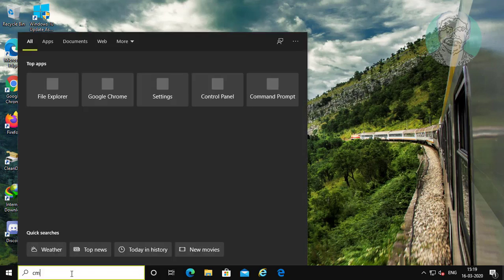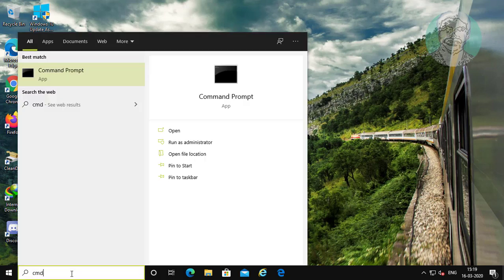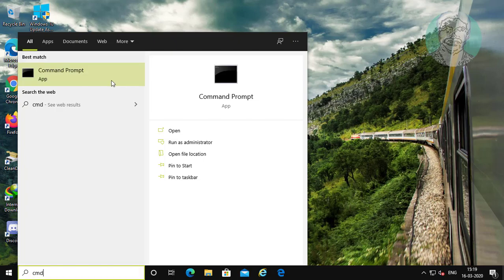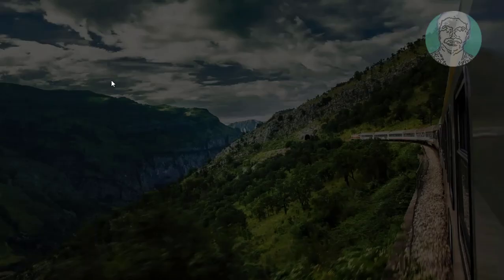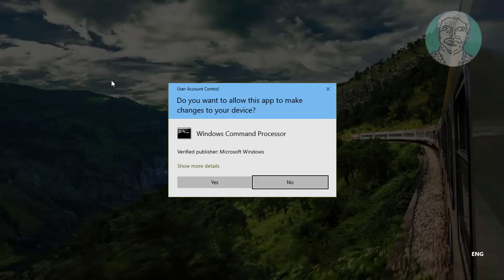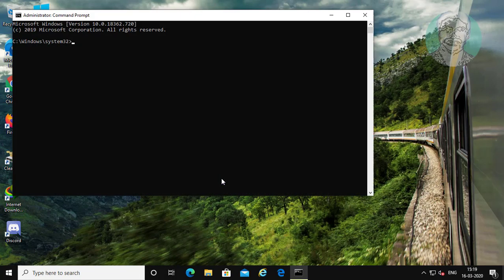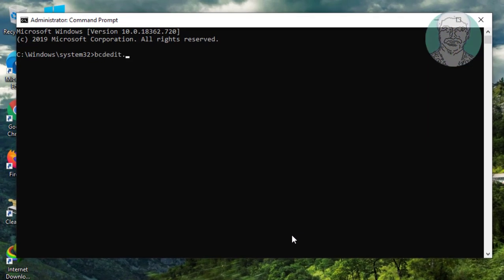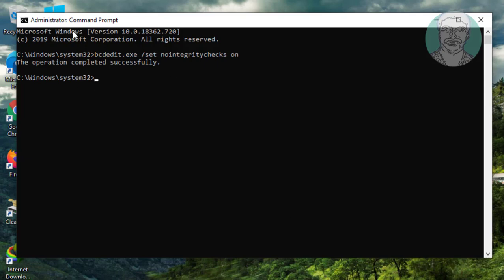How To Permanently Disable Driver Signature Enforcement in Windows 10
This Tutorial Helps to How To Permanently Disable Driver Signature Enforcement in Windows 10